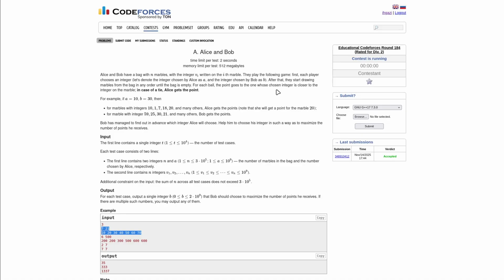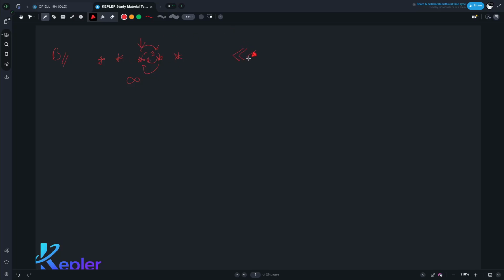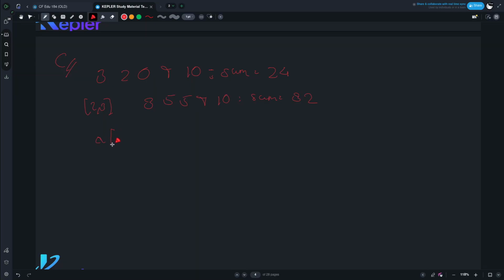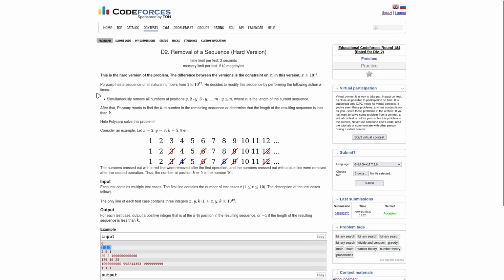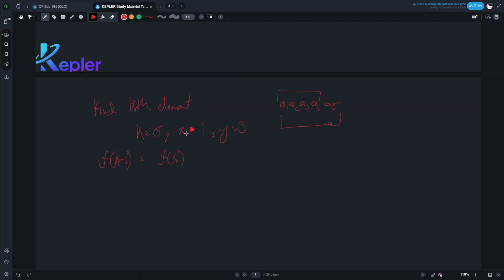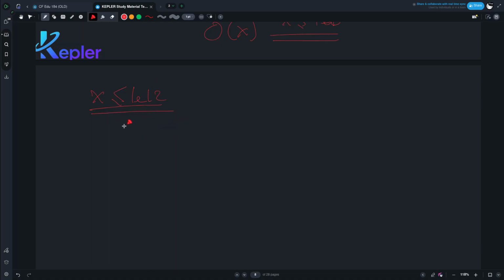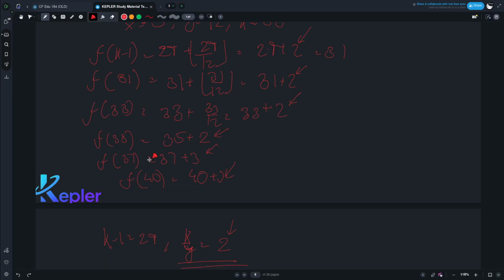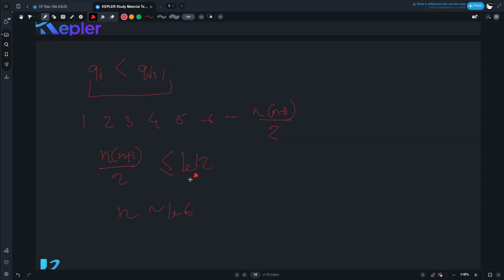Codeforces Educational Round 184 – Full Solutions (A to D2) | You Asked, We Delivered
🔥🔥 Codeforces Educational Round 184 – Full Solutions & Explanation (A → D2)

So many of you requested a complete breakdown of Educational Round 184, and as always—you asked, we delivered.
In this video, I’ve gone through every problem from A to D2 with clear explanation, intuition building, and clean code so you can truly understand, not just copy.
This video is perfect for you if:
✔️ You couldn’t solve some problems during the contest
✔️ You want to learn the logic behind each solution
✔️ You’re improving your CP thinking and speed
✔️ You want high-quality editorial-style explanations

✨ Problems Explained:

A – Alice and Bob

B – Drifting Away

C – Range Operation

D1 – Removal of a Sequence (Easy)

D2 – Removal of a Sequence (Hard)

I’ve focused on:
🔹 Real contest thought process
🔹 Quick observations and optimizations
🔹 Patterns that repeatedly appear in CF rounds
🔹 Clean and understandable code walkthroughs

💜 Extra notes + editorials + code snippets:
👉 Visit Kepler: kepler-22b.vercel.app

Your support helps this channel grow and keeps me motivated to cover every upcoming contest.
Let’s push the competitive programming community forward, together. 🚀💙